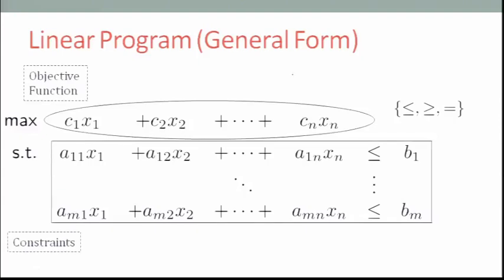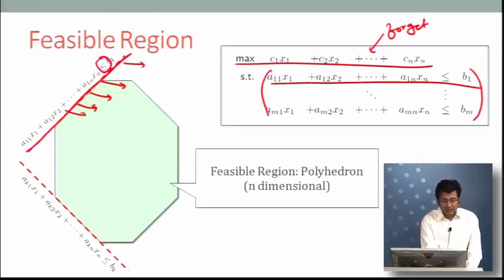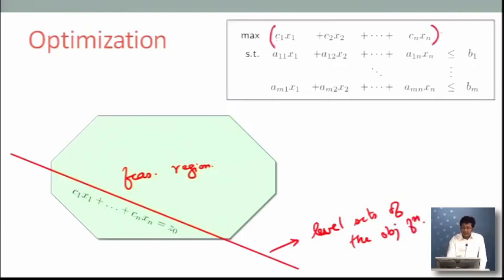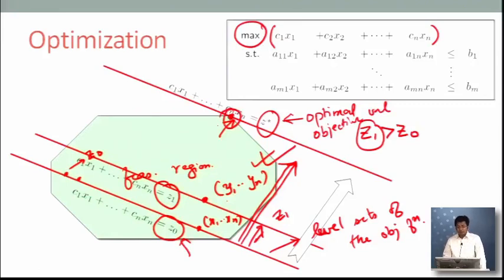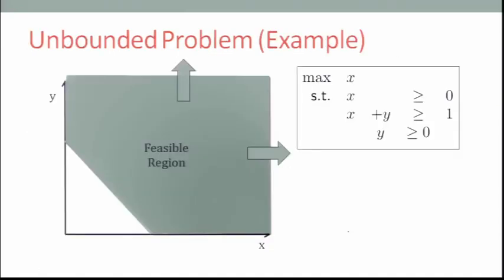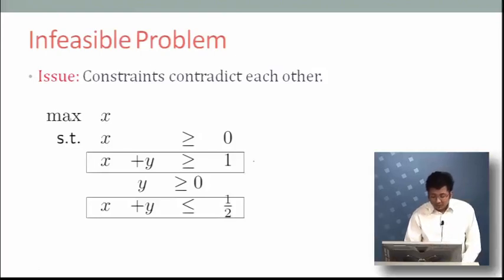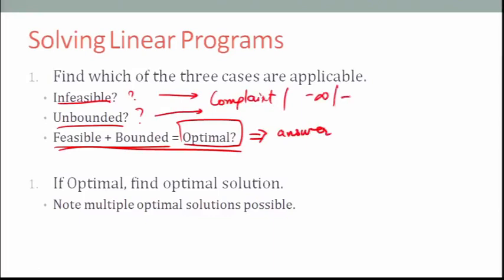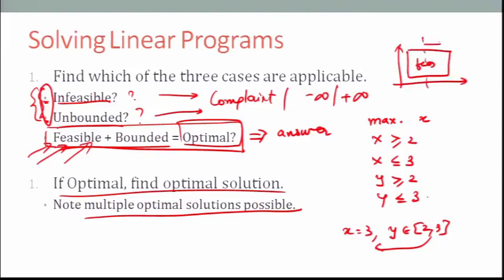2 2 Visualizing LPs 12 minutes